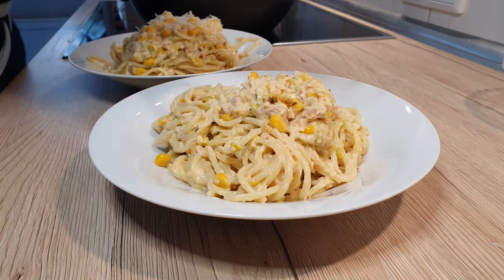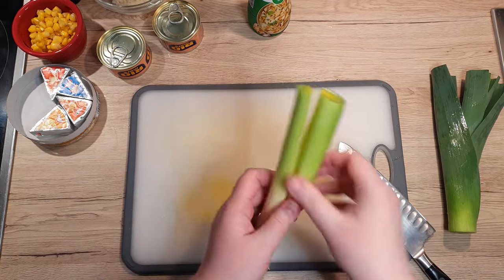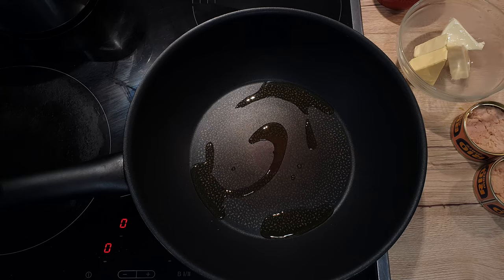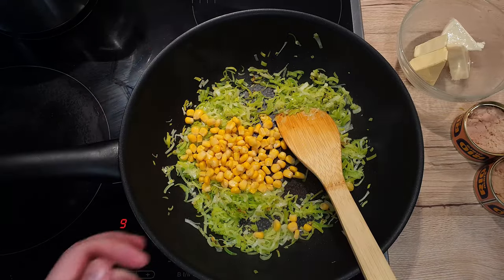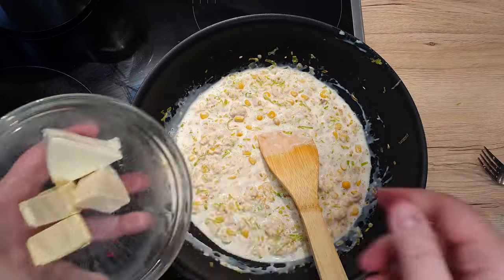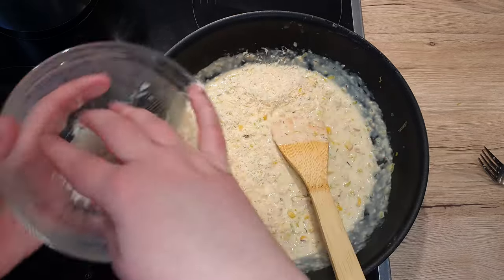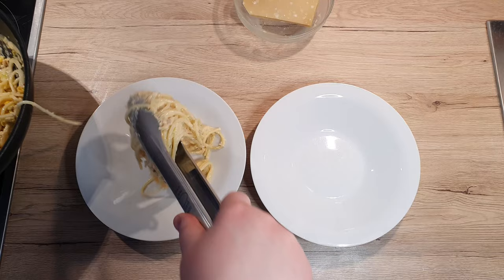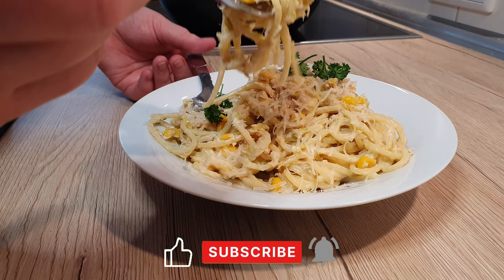Quick and Easy Tuna Pasta Recipe | 15 minutes pasta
We all have days when we just aren't in the mood for cooking, but still want to prepare something delicious. This is my go to tuna pasta dish, that's quick and easy to make in only 15 minutes.

📜This recipe will feed 2 hungry diners or be a great started for 4.

🔹 Ingredients: 🔹
- 200g / 0,4 lbs pasta
- 1 leek
- 250ml / 1 cup cream for cooking
- 160g / 0,3lbs canned tuna
- 4 triangle melty/spreadable Cheese
- 10g / 1 ¾ tbsp parmigiana Reggiano
- 1 tbsp olive oil
- ½ can of corn
- 1 tsp pizza seasoning (or Italian seasoning)

🔹 Preparation: 🔹
1. Cook the pasta according to the package instructions.
2. Clean the leek. Remove the green part and save it for soups. Cut the white part into small pieces.
3. Heat up a large pan or a wok. Add in 1 tbsp of olive oil and sauté the leek. Once softened add in corn and mix well. Brown it off for 1 minutes. Add in your canned tuna. Mix and again cook for additional 2 minutes.
4. Pour in your cream, bring it to a slight simmer. Add in your 4 melty cheeses. Break them up with a wooden spoon and mix. Add in your seasonings. Leave everything to simmer and cook for additional 5 to 8 minutes.
5. As soon as the pasta is ready, add it to the sauce along with 1 tbsp of pasta water. Mix well and server.
6. Bon Appetit!

Tips:
Instead of corn you can use any canned vegetable. You can even use frozen ones if you wish.